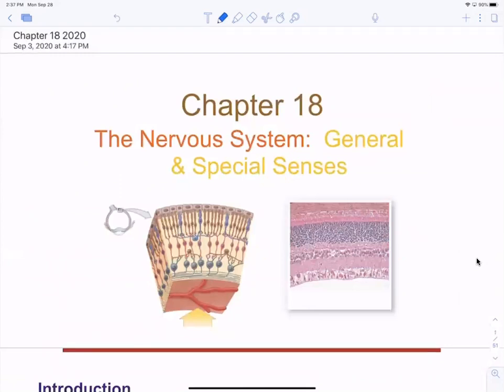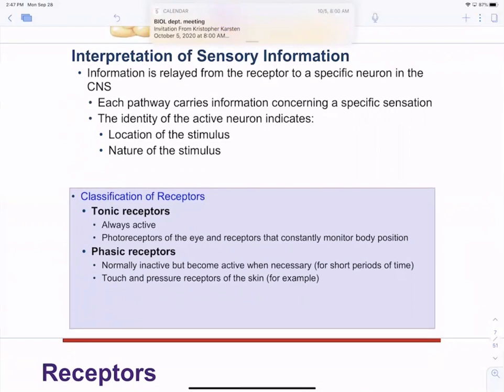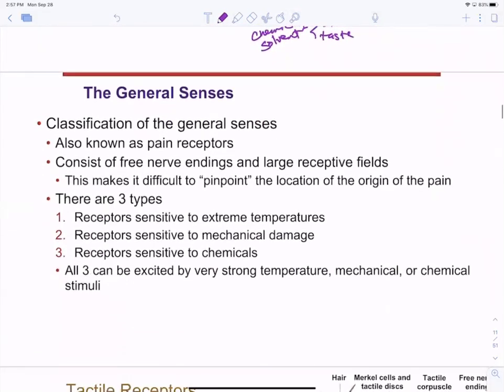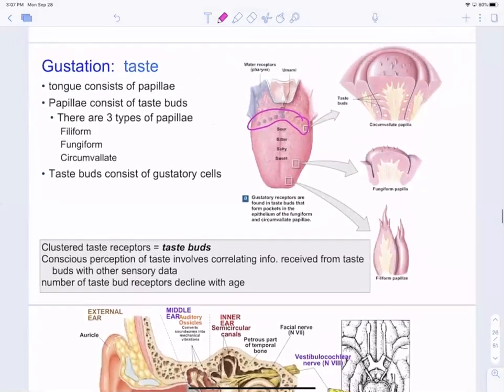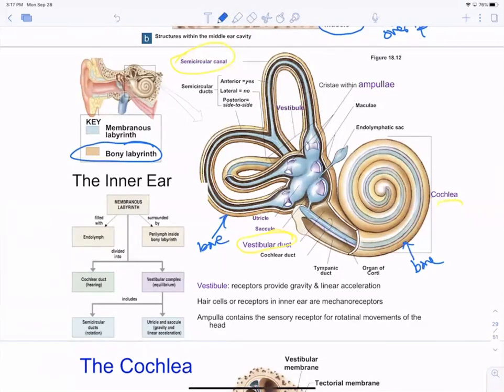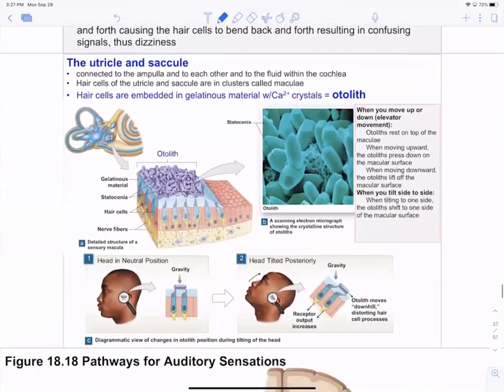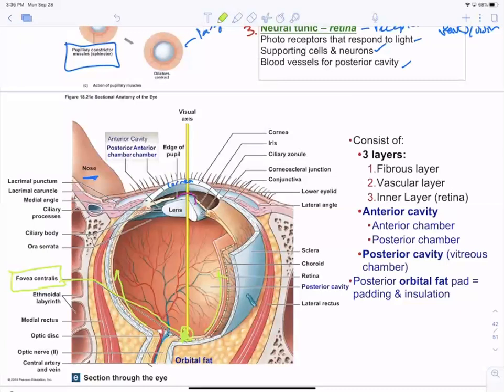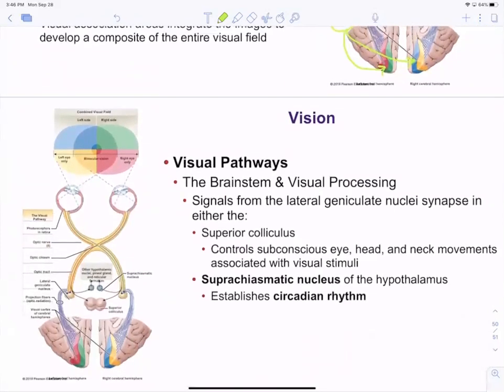anatomy chapter 18 ~ general & special senses